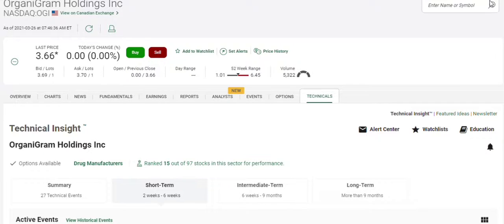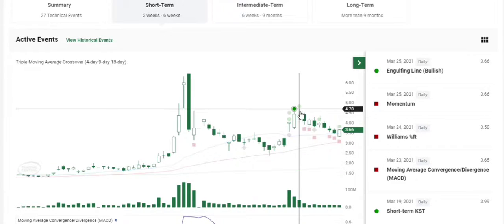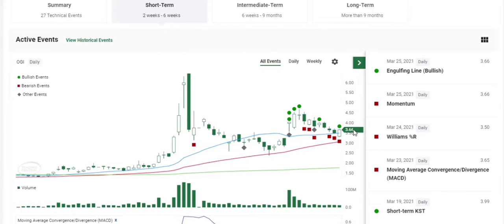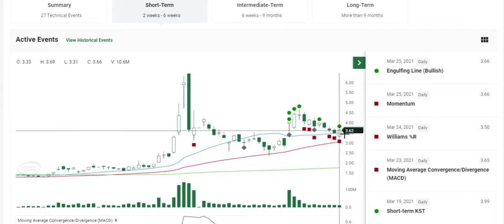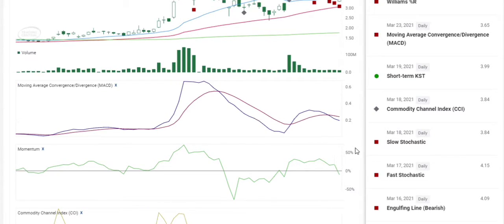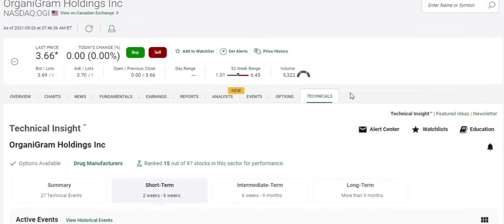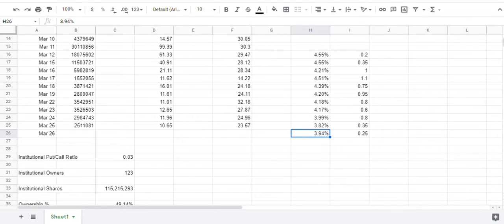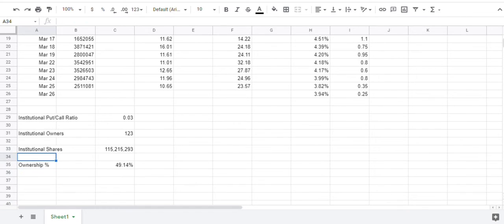OGI March 26 Technical Analysis - Short and Institutional Activity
coverage of ogi